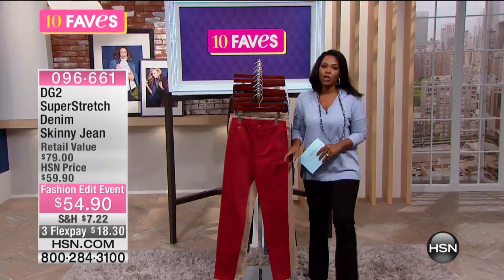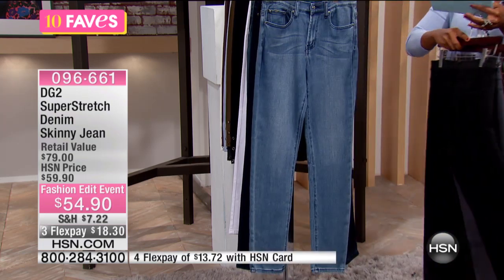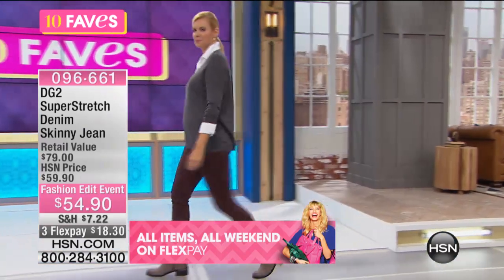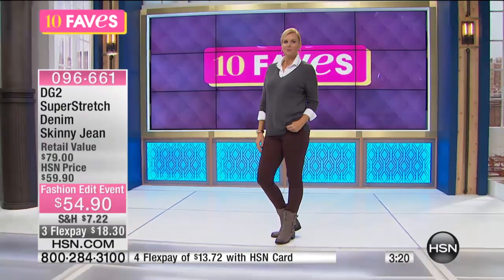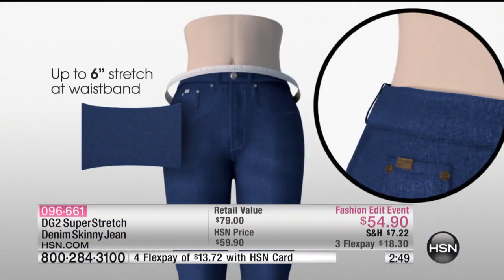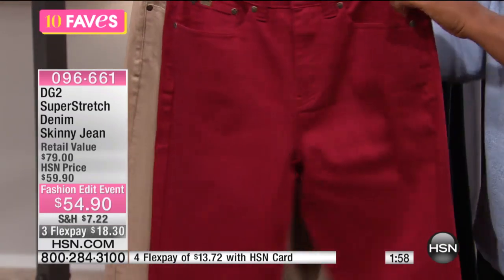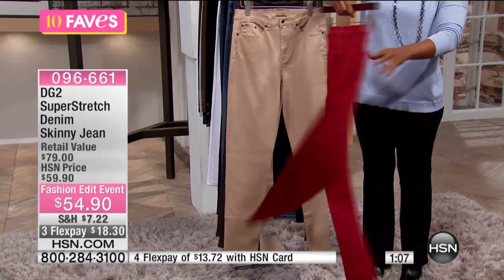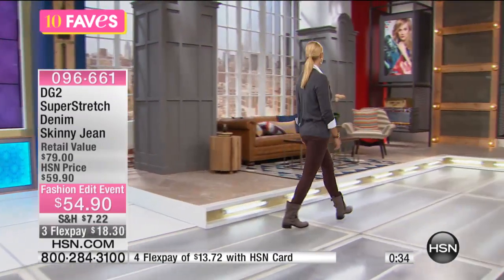DG2 by Diane Gilman SuperStretch Denim Skinny Jean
DG2 by Dieane Gilman SuperStretch Denim Skinny Jean
You bounce back from lifes twists and turns, but do your jeans do the same? Make your next move comfortably in a jean with optimum recovery.